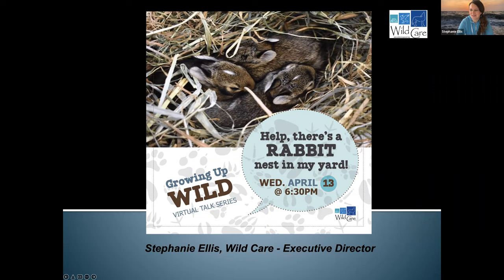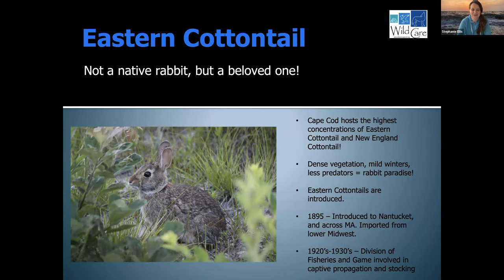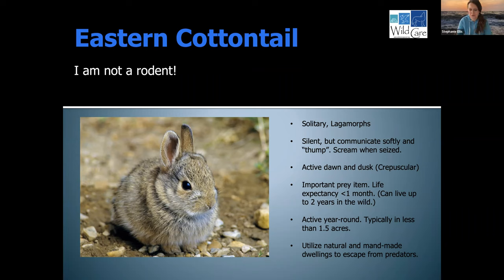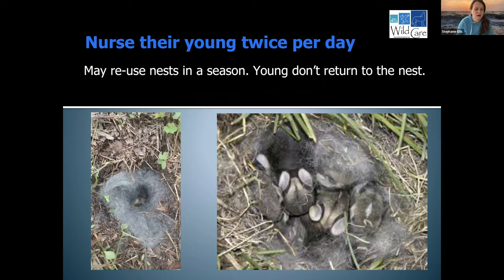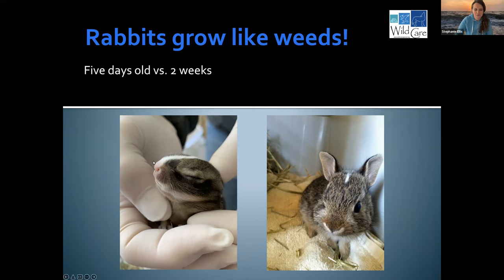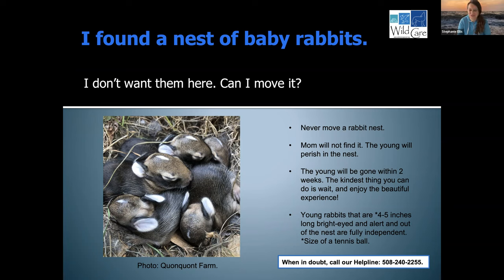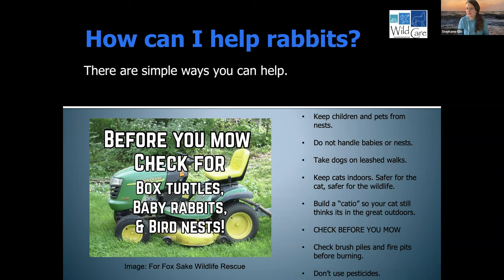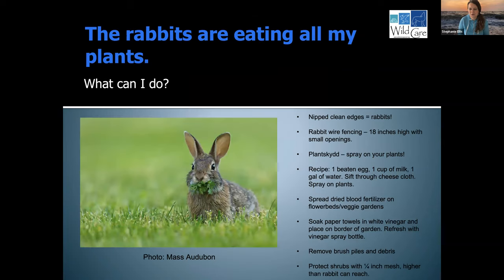Wild Care Growing Up Wild: Rabbits 2022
If you’ve got pets, kids and a garden you’ll want to join us for some great advice on how to co-exist when rabbits move into your backyard. We all know kids and pets are naturally curious about baby animals, and now that the weather is warming they will all be spending more time outdoors. We have some useful tips to help share the backyard safely, keep pets out of a nest, know what to look for before mowing or cleaning up your garden, and how to tell if baby rabbits are orphaned or not.